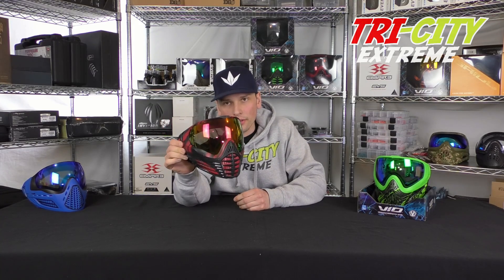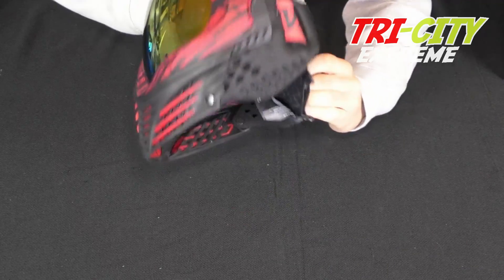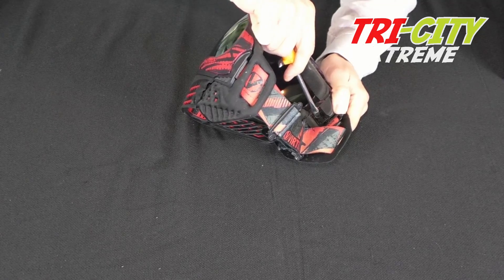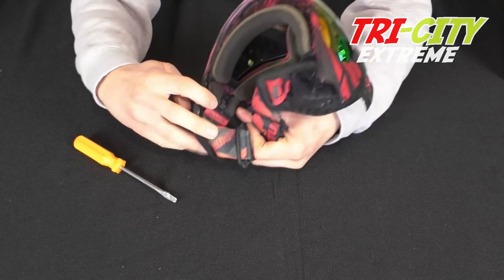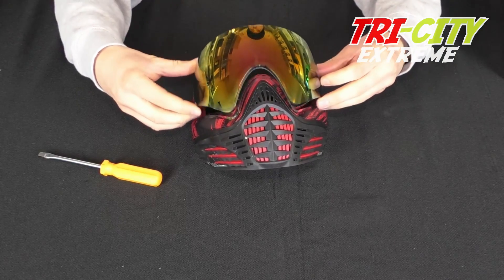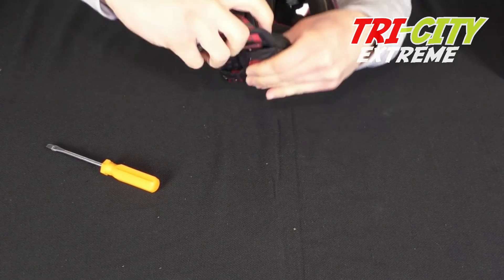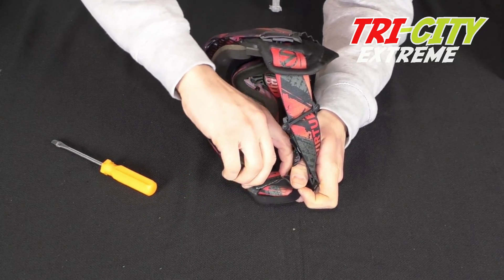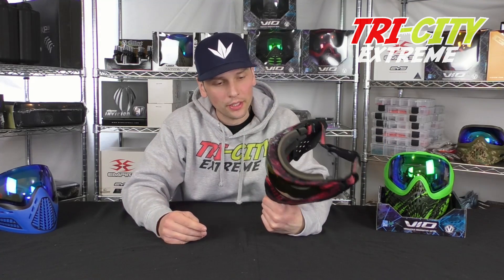How To Change A Paintball Lense: Virtue Vio Lens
A quick video on how to change the lens on your Virtue Vio Mask. This works for Virtue Vio Ascends, Vio Contour and Vio Extends.